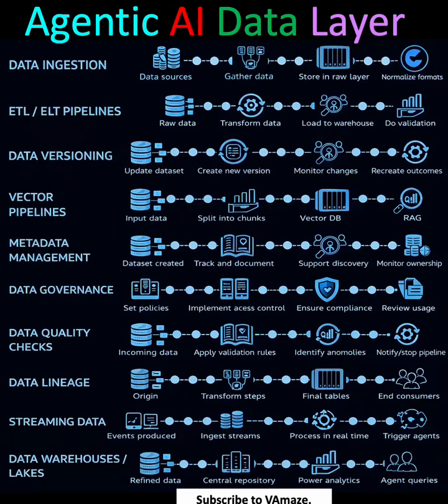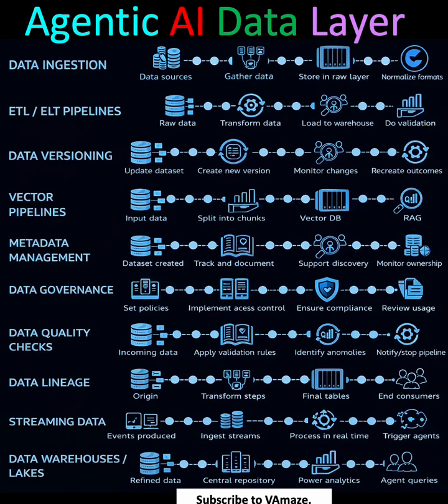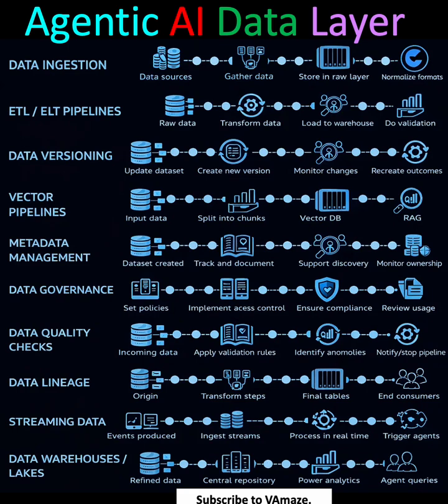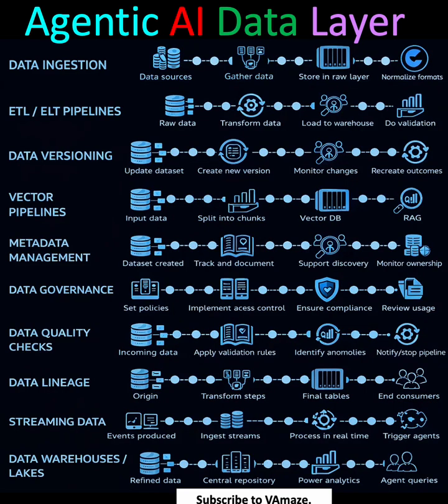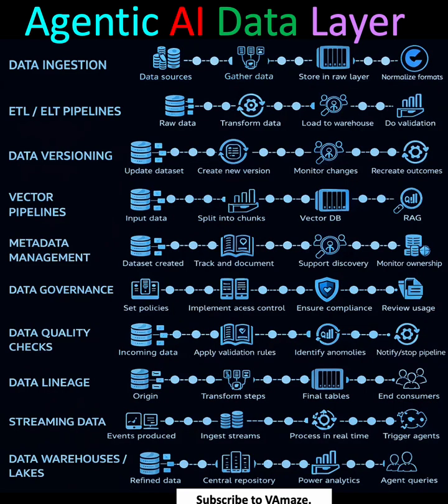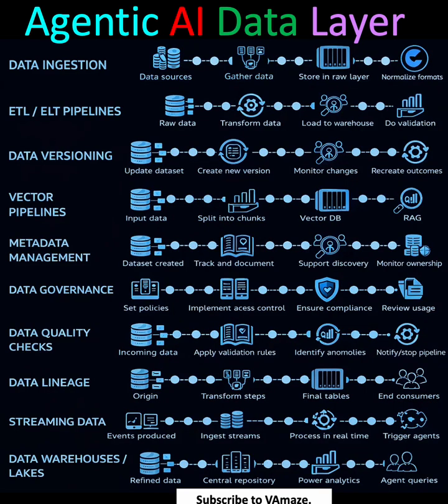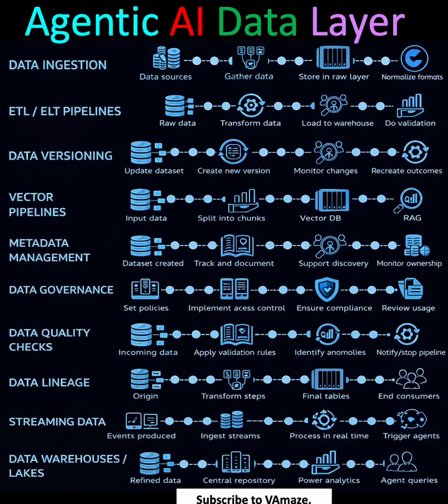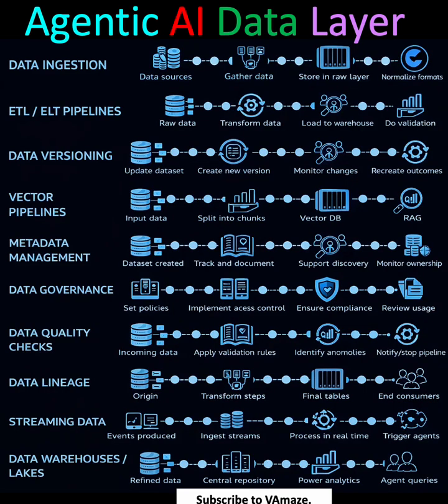Agentic AI Data Layers Explained: 10 Essential Layers Every AI Engineer Must Know (2026)